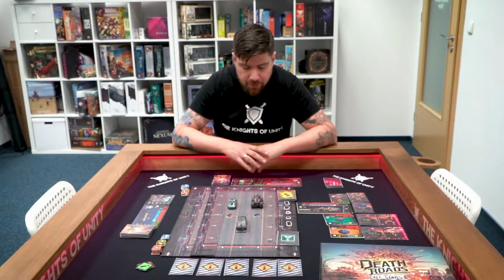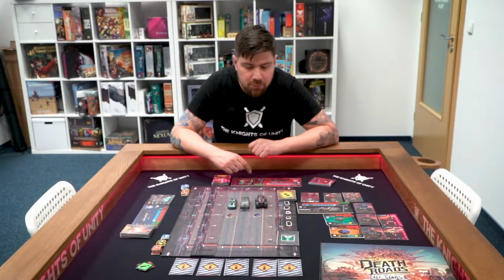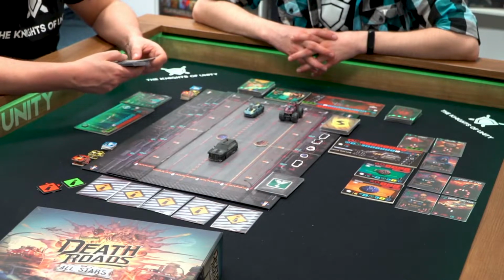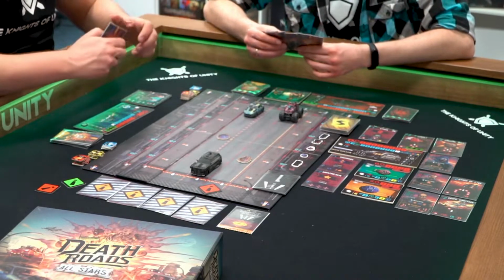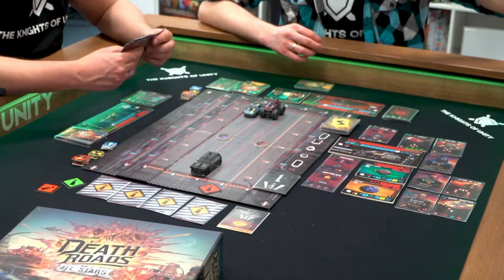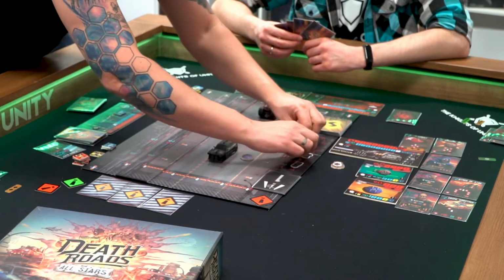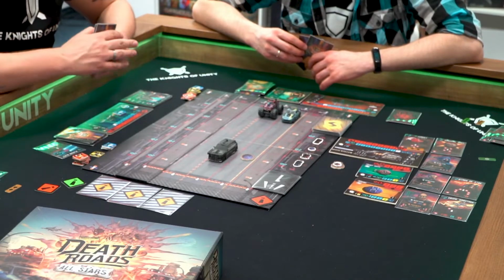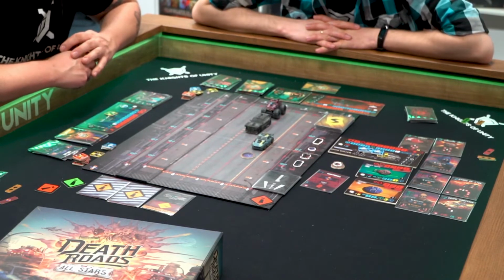Death Roads: All Stars presenting Solo/Coop Mode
Solo/Coop is one of two different modes available in Death Roads: All Stars, a car fighting board game, funded on Kickstarter in 2021.

Solo/Coop mode features an AI mechanic usable with any of the cars from the game as well as a range of drones and automated vehicles that support the main AI enemy. You can fight against one or more such AI “bosses” as well as add a different number of drone-minions increasing the challenge level to your liking. They will have an NPC/Character type influencing their actions and decisions that can change from game to game. The Coop mode also features “Friendly Fire” turning everything you thought you knew about the best set of weapons on its head!